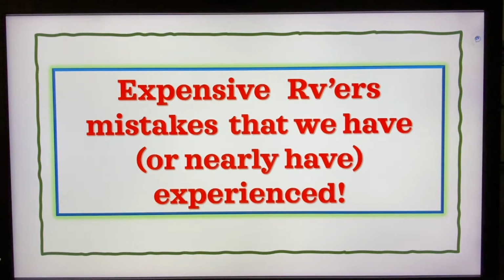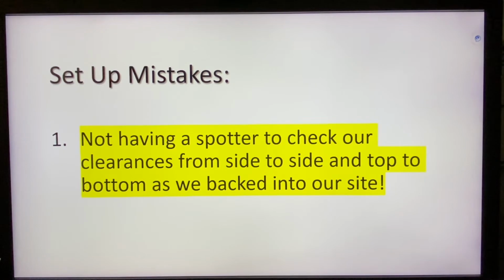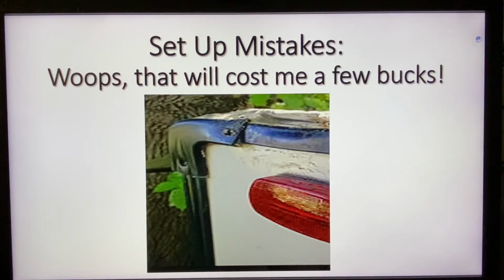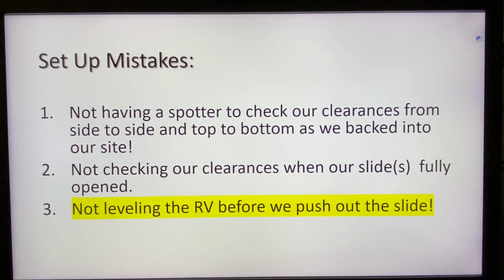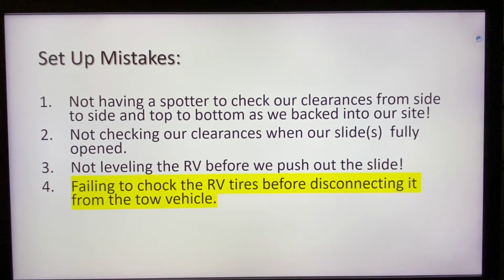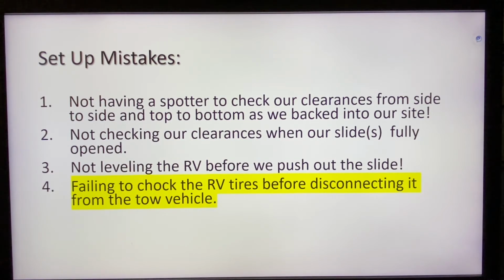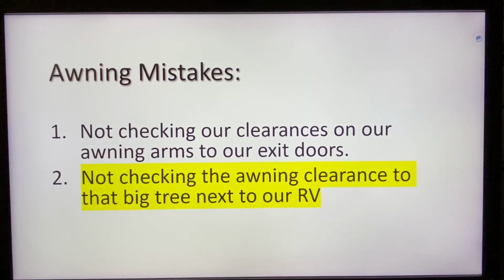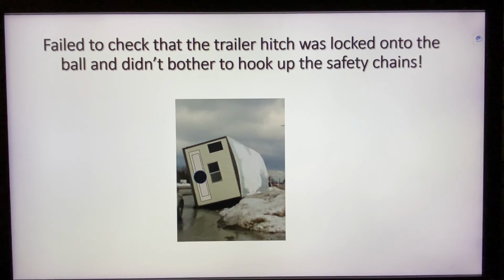Our RV Set Up and Tear Down Mistakes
RV Set Up and Tear Down Mistakes that are costly and dangerous.